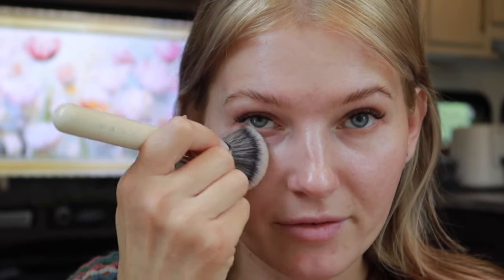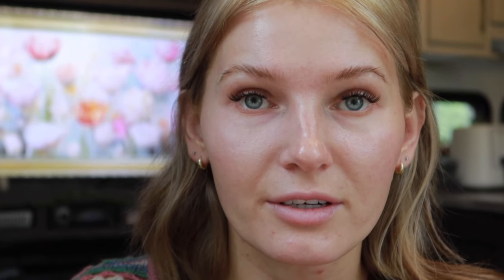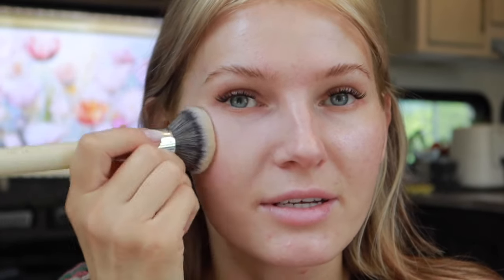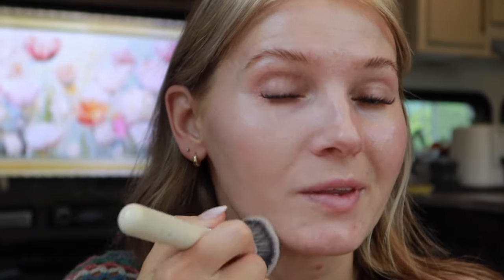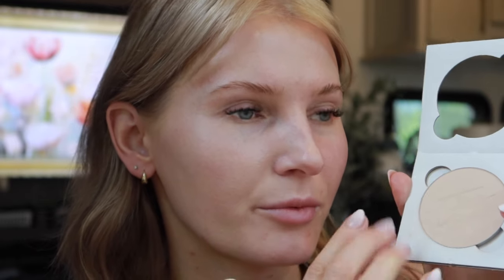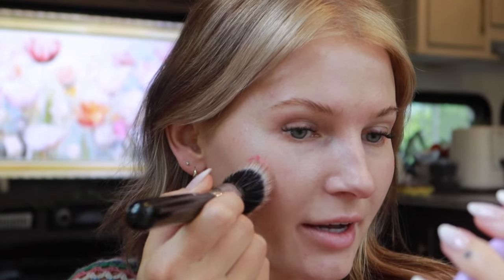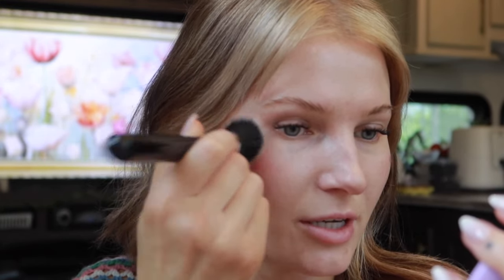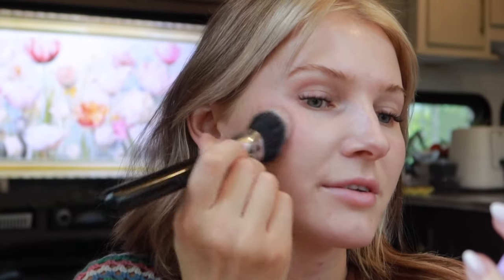try this foundation if you have DRY and/or MATURE skin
LINKS:
→Jane Iredale powder foundation